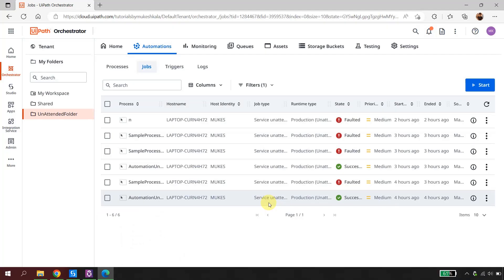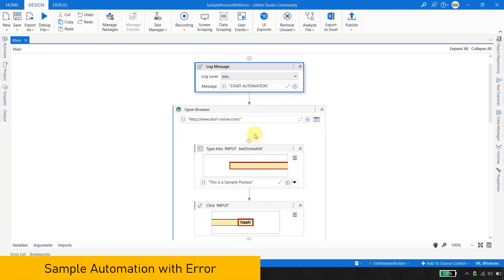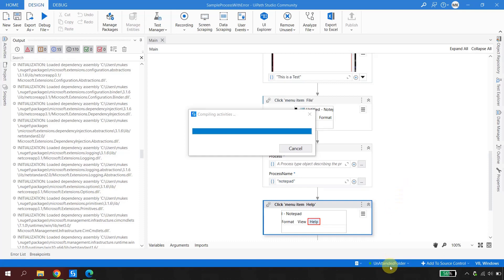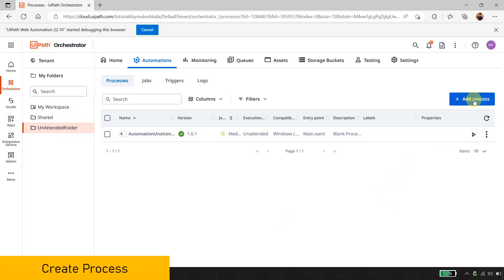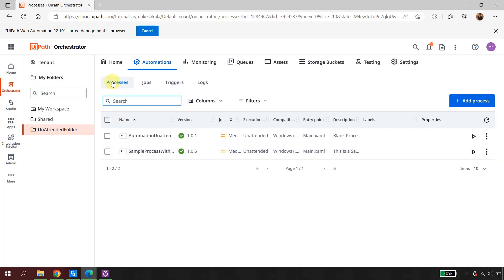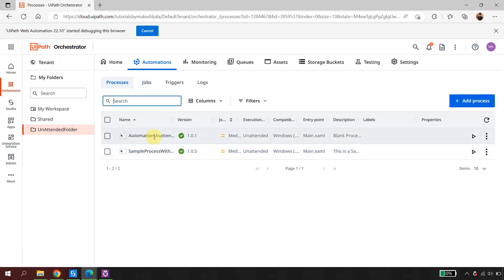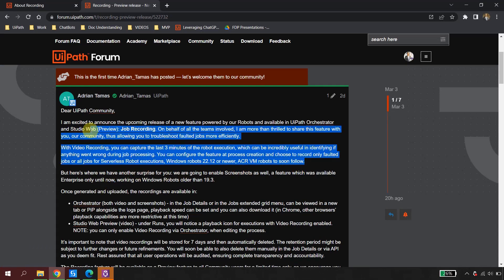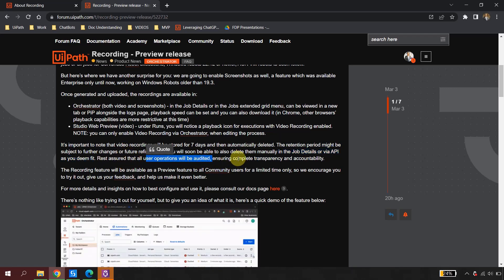UiPath | Job Recording in Orchestrator | Video and Screenshots | 2023 UiPath New Update | Robots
👉   Job Recording and Screenshot Option in UiPath Orchestrator

With Video Recording option in Orchestrator , we  can capture the last 3 minutes of the robot execution, which can be incredibly helpful in identifying if anything went wrong during job processing mostly in unattended Robots

► Timestamps ◀
0:00 Introduction
0:50 : Demonstration
2:58 : Sample Automation with Error
4:52 : Publish the Automation to Orchestrator
6:37 : Job Recording option
9:15 : Open Recording
11:11 : Recording Type to Screenshots
14:30 : UiPath Forum Post
16:16 : Retention Policies

 Happy Automation!

►►►►►► Tags ◀◀◀◀◀◀◀◀
uipath
mukesh kala
uipath tutorial
uipath projects
rpa projects
ui path
uipath rpa
rpa uipath tutorial
Job Recording in UiPath
Video Recording in Orchestartor
Sceenshots of failed jobs in Orchestrator
Job Recording Failed Jobs
Latest Feature of UiPath
2023 UiPath Update